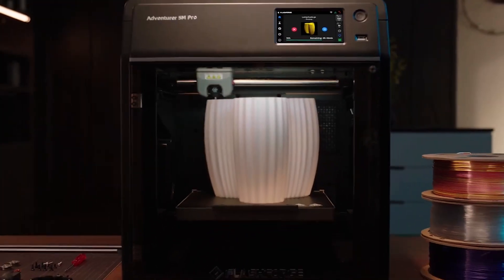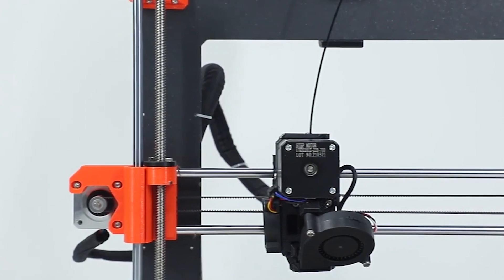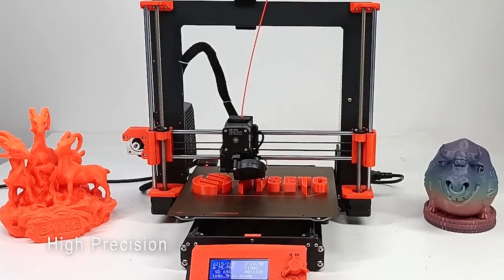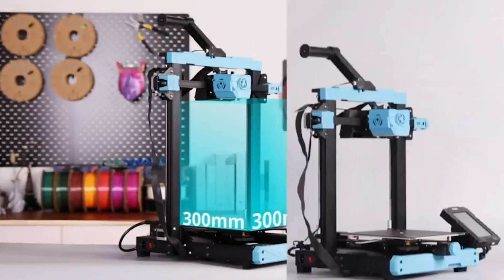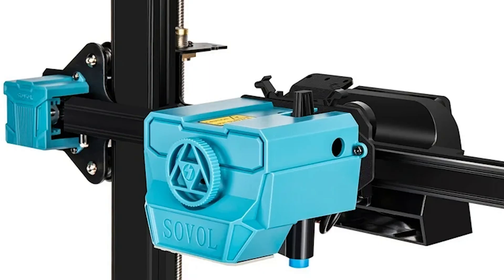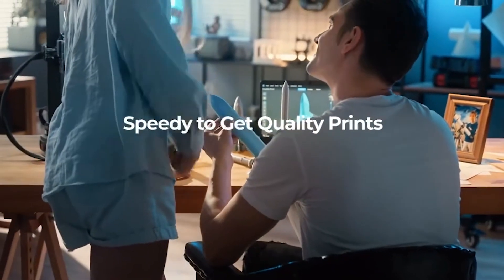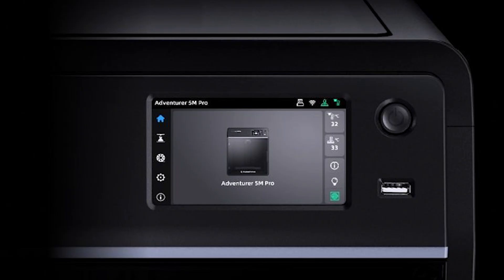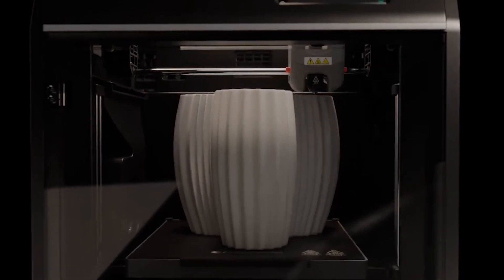TOP 6 Best 3D Printers to Buy in 2024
All the products featured in the video can be found here:
6 ► Clone Prusa i3 MK3S+ 3D Printer

5 ► Sovol SV07 Plus 3D Printer with Klipper Firmware

4 ► Creality 3D Ender-3 V3 KE Printer

3 ► Flashforge Adventurer 5M Pro

2 ► R QIDI TECHNOLOGY X-Smart3 3D Printer

1 ► Creality K1 Max 3D Printer

5 best 3d printers in 2024,
5 best budget 3d printers in 2024,
3d printers 2024,
2024 3d printer buying guide,
top 5 best 3d printers 2024,
5 best 3d printers,
2023 best 3d printer,
2024 3d printer reviews,
3d printer comparison 2024
3d printer uk,